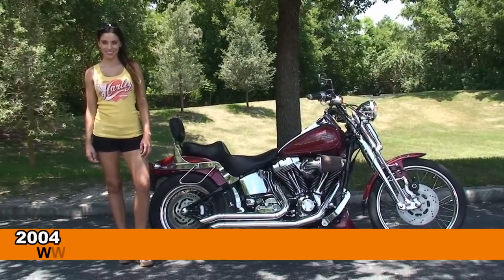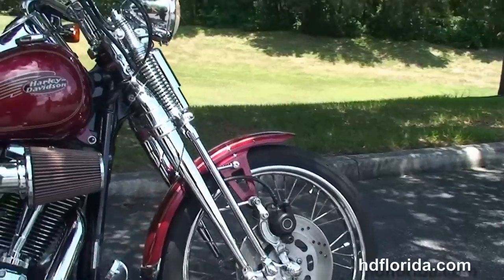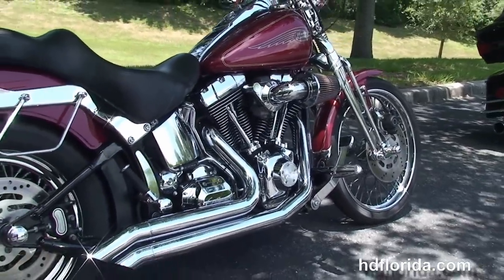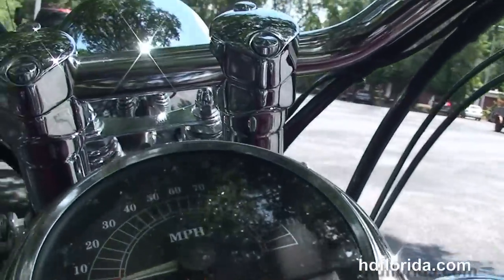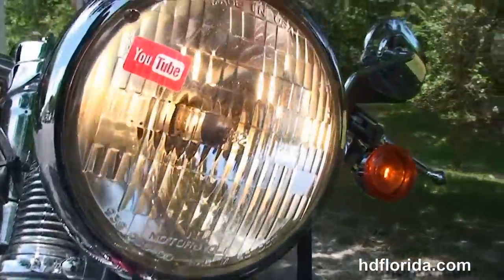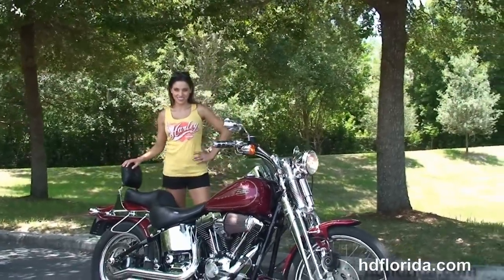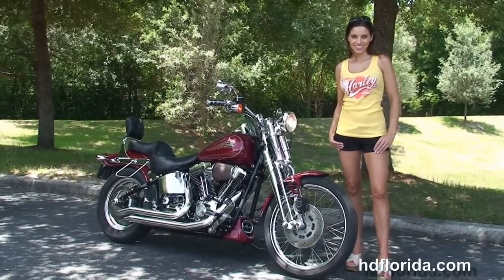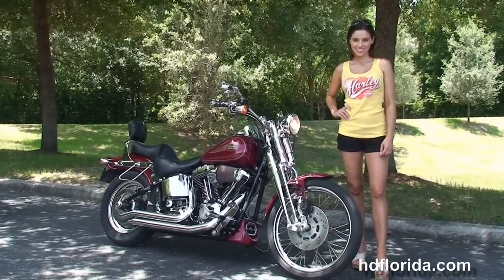Used 2004 Harley Davidson Softail Springer Motorcycles for sale - Tarpon Springs, FL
Used 2004 Harley Davidson FXSTS Softail Springer Motorcycles for sale. For more information on Price, Colors, Specs and Reviews

 Featuring: upgraded transmission, Sampson exhaust, upgraded grips. Red (accessories and options total over $4000)

Stock# PG9584